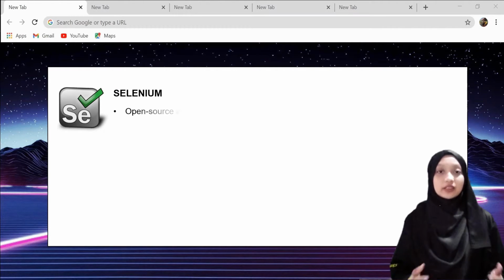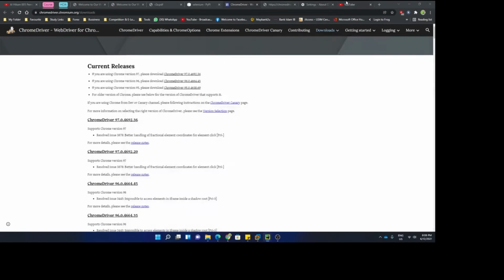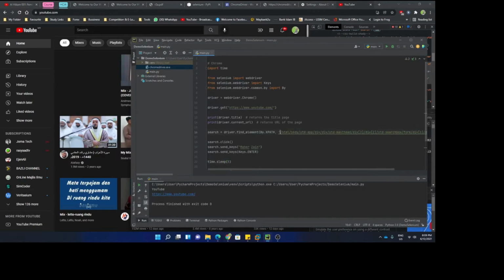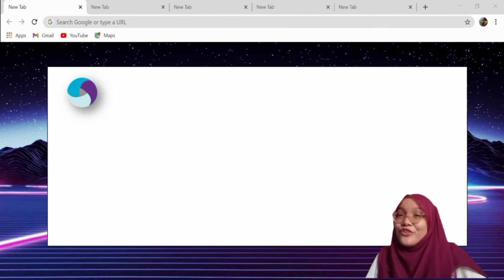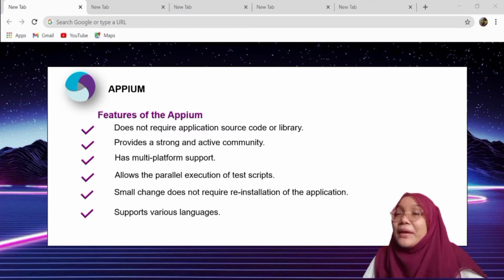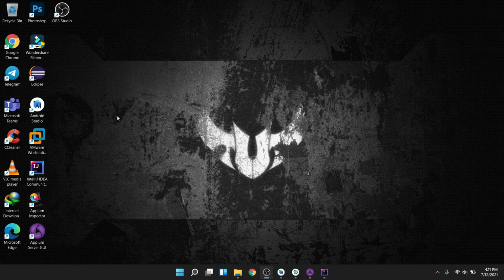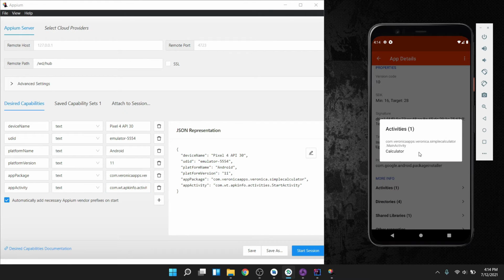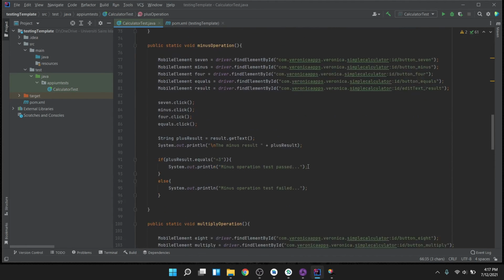SQA Assignment 2 - Selenium & Appium